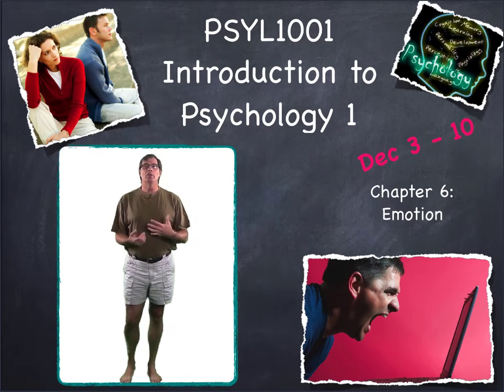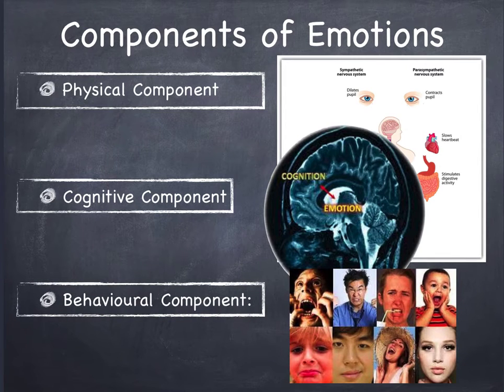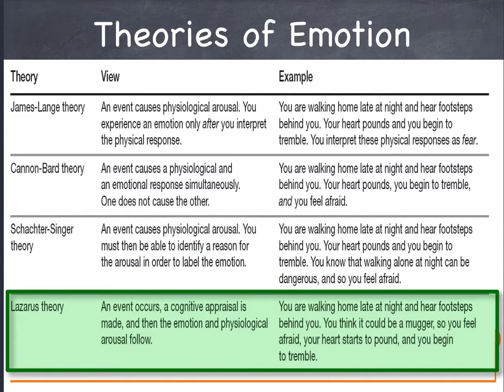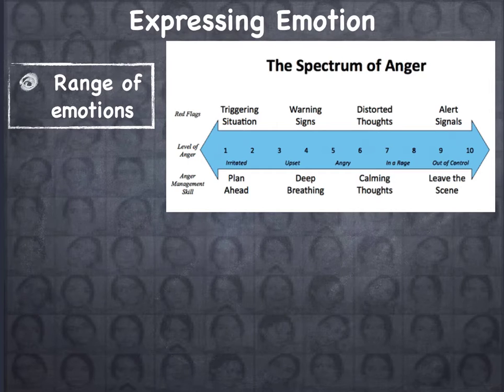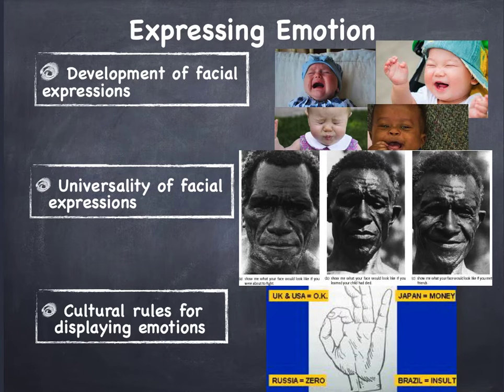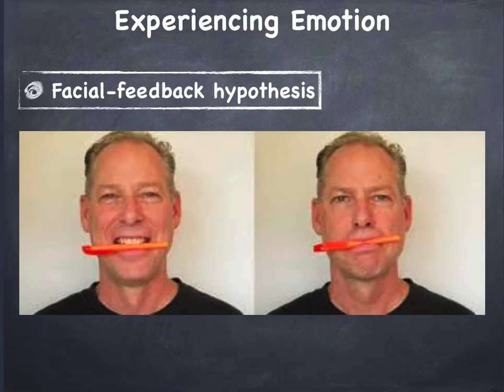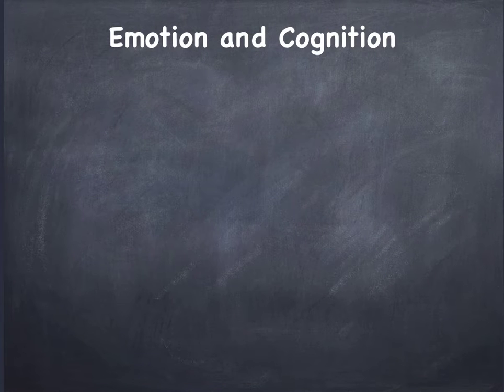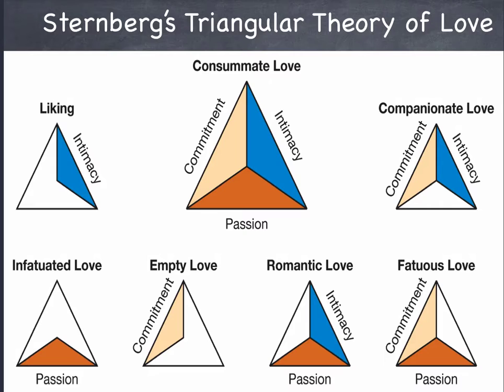SteveMillers Psycholgy1 Emotion F18